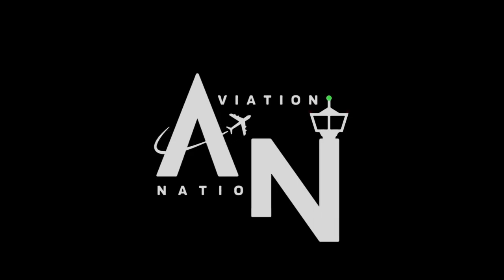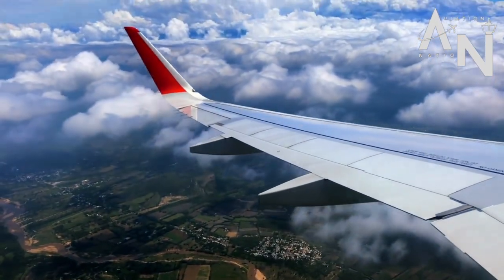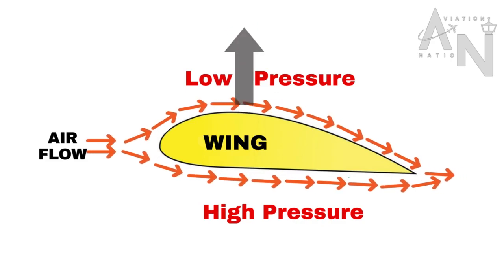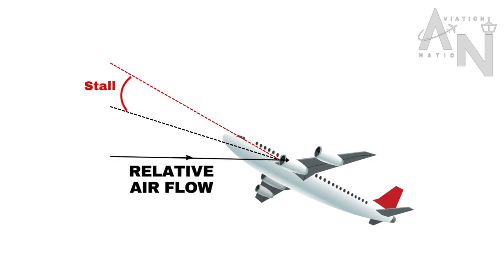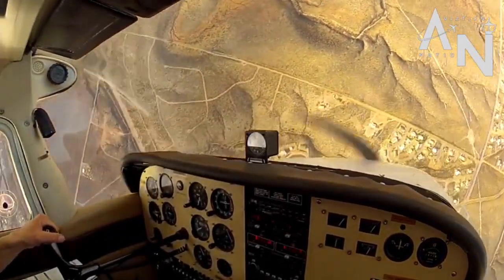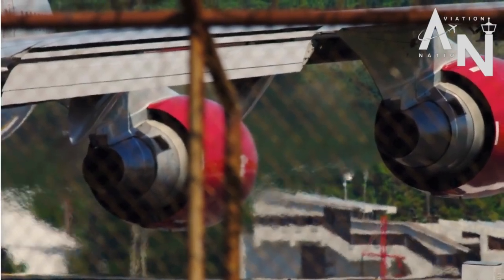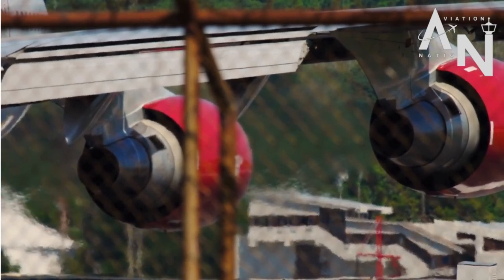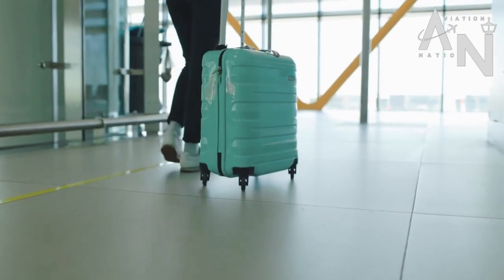How do Airplanes Fly - Lift, Trust & Drag Explained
Have you ever wondered how those massive metal birds, known as airplanes, manage to defy gravity and take us to places around the world? 🌍✈️ Join us on an exhilarating journey through the skies as we unravel the secrets behind the incredible phenomenon of flight in this captivating YouTube video!

By the end of this video, you'll have a newfound appreciation for the miracle of flight. Whether you're an aviation enthusiast or just curious about the magic behind air travel, this video will leave you with a sense of wonder and a deeper understanding of the incredible machines that connect our world.